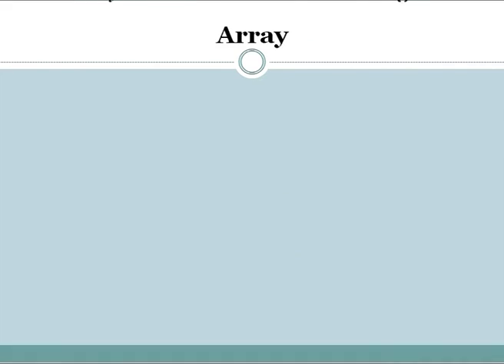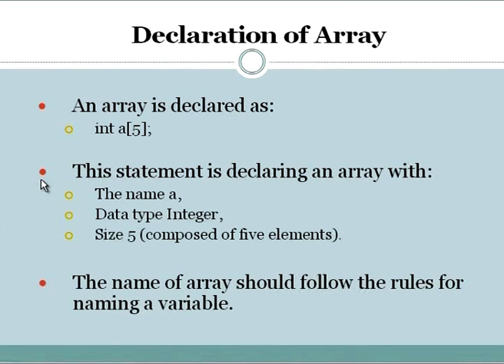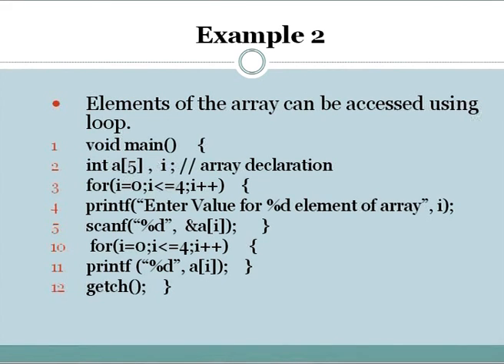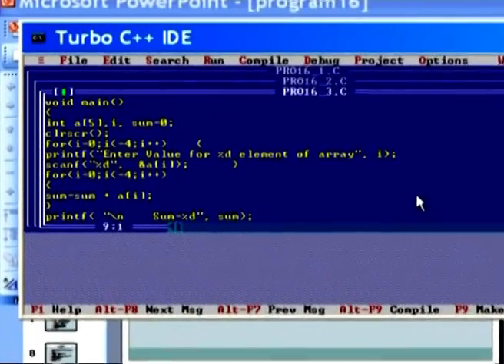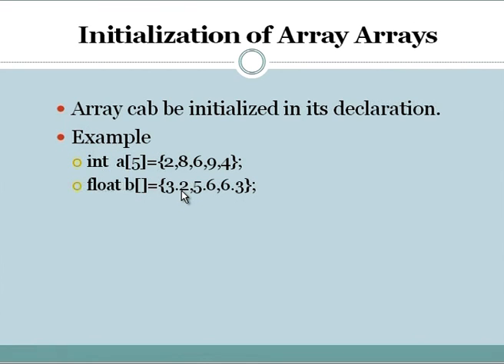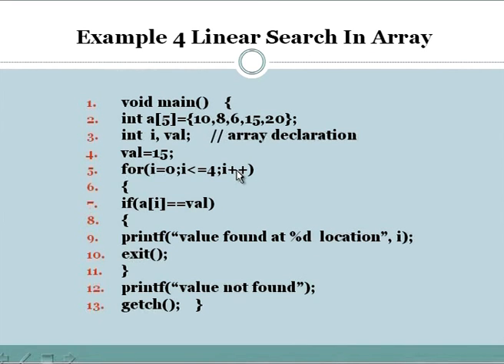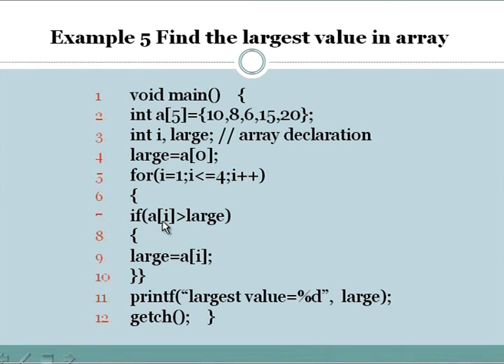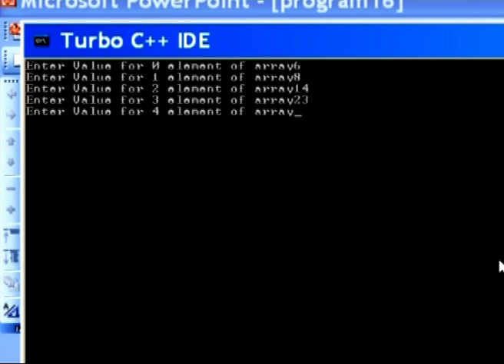Computer Programming Concepts (3402) | Program 16 | How to prepare program in C Program | AIOU